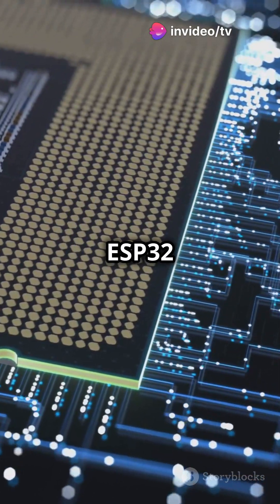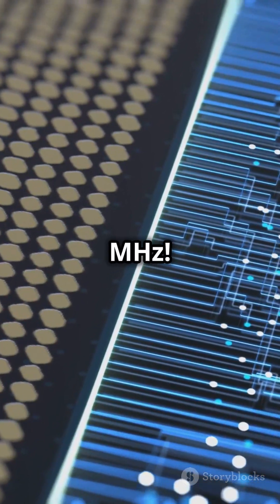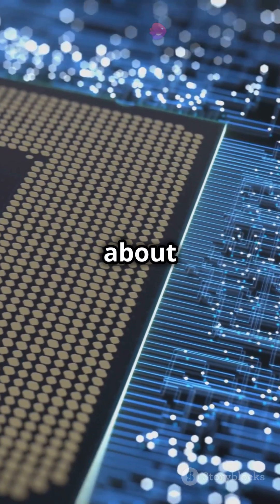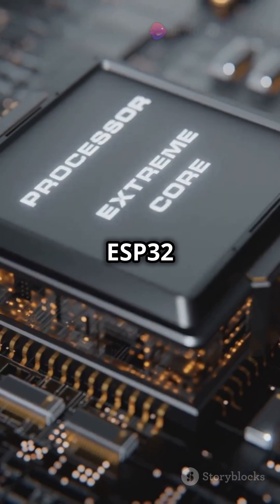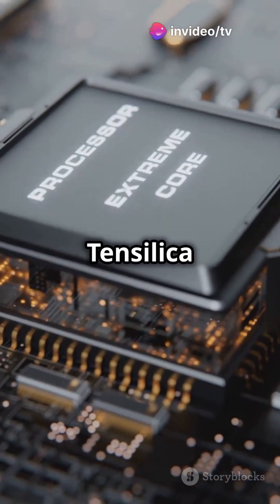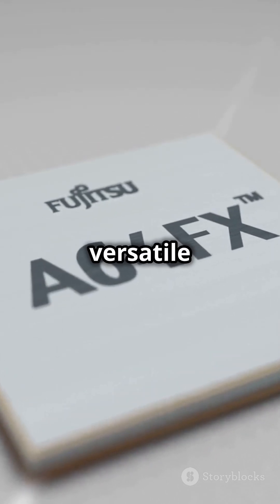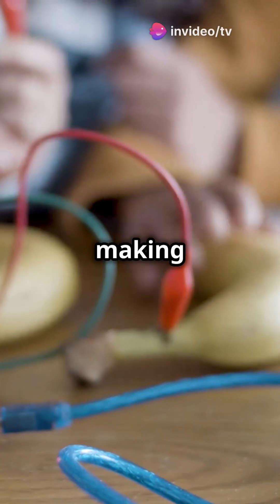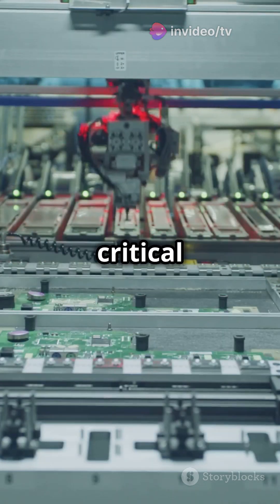ESP32 vs STM32: Which One's Better?esp32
ESP32 vs STM32: Which One's Better?